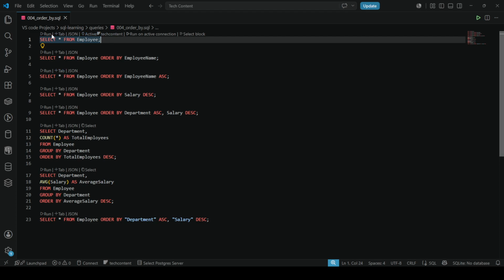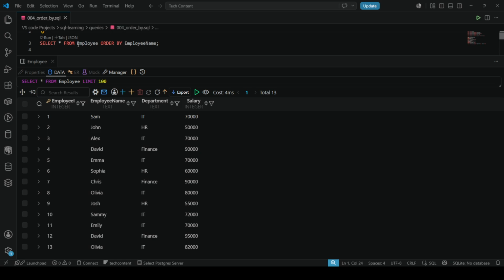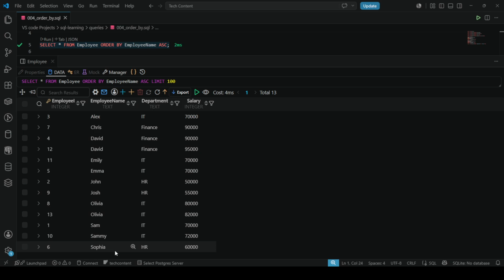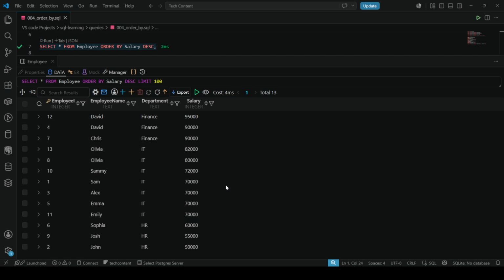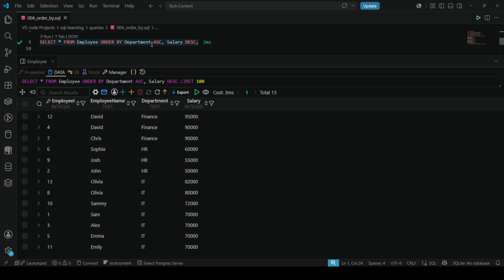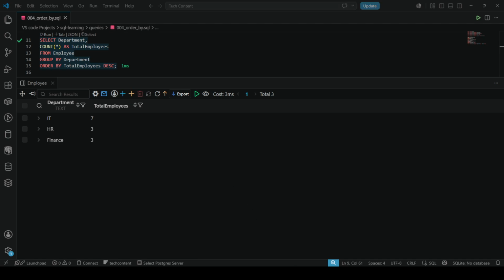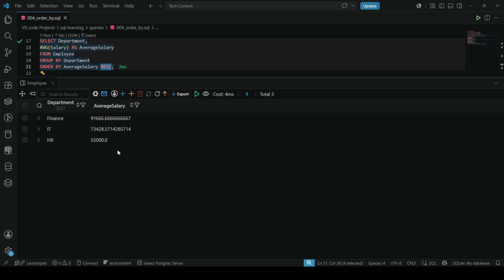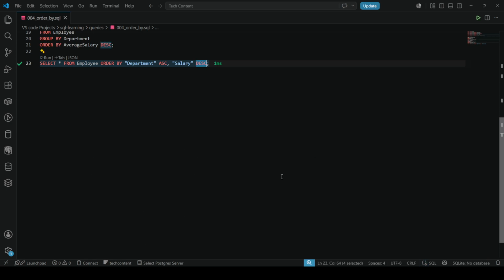📘 SQL Interview Lab – Episode 4 | ORDER BY Explained in SQL | Sort Data Like a Pro 🚀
Welcome to Episode 4 of the SQL Interview Lab series!

In this episode, you'll learn how to sort SQL query results using the ORDER BY clause.

📌 In this video:
✅ What ORDER BY does
✅ ASC vs DESC
✅ Sorting text and numbers
✅ Sorting by multiple columns
✅ ORDER BY with GROUP BY
✅ Common mistakes

Whether you're preparing for SQL interviews or building real-world applications, ORDER BY is an essential SQL skill.

📚 Previous Episodes:
📘 Episode 1 – SELECT vs DISTINCT
📘 Episode 2 – WHERE vs HAVING
📘 Episode 3 – GROUP BY Explained

💬 Question:
Where have you used ORDER BY in your SQL queries? Share your answer in the comments!

🚀 New SQL and Angular tutorials every week.